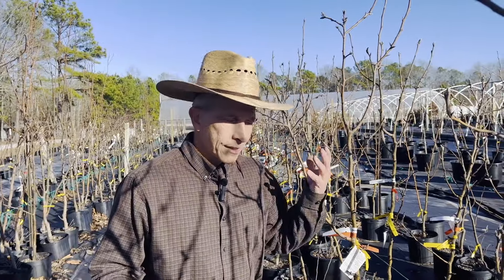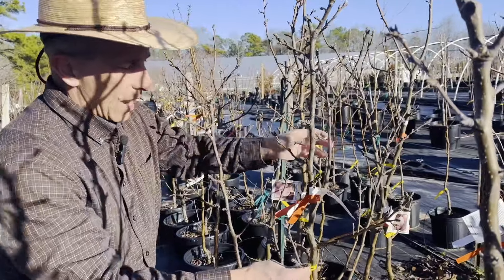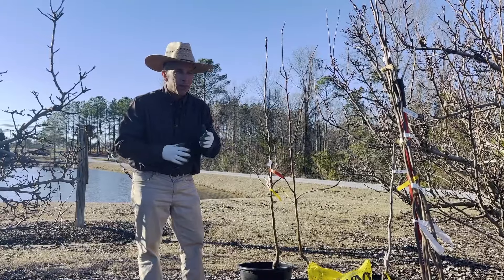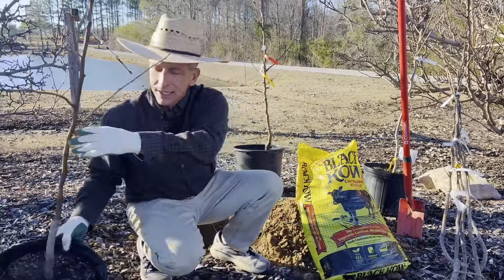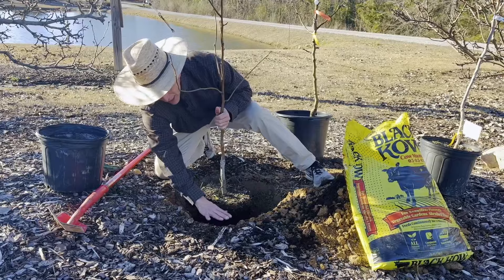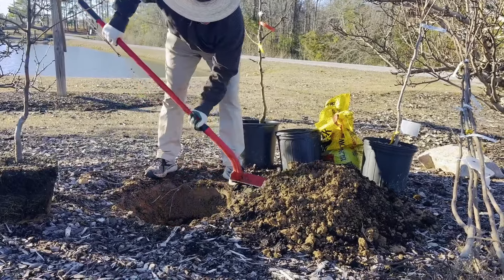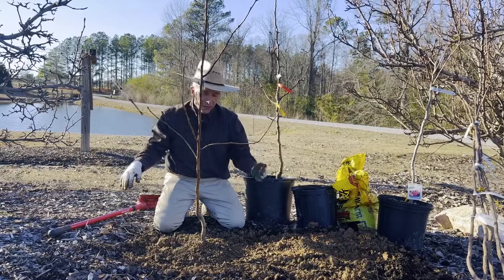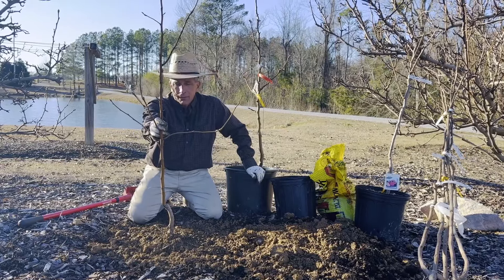How to plant APPLES AND PEARS | FRUIT TREE PLANTING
In this video, we will show you how we plant fruit trees!

We are specifically looking at pome fruit trees which include pears and apples. We also recommend this planting technique for persimmons.

STONE FRUITS COMING SOON!

Come see our growing fields in person! 📍
16034 County Road 29

Video creator: Grace O'Riley
Filmed on location at Petals from the Past, Jemison, Alabama